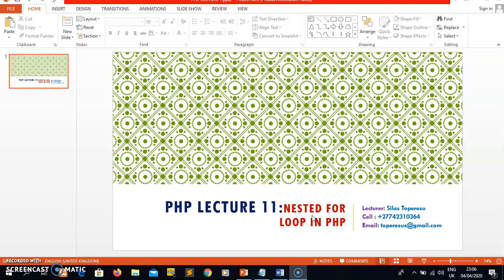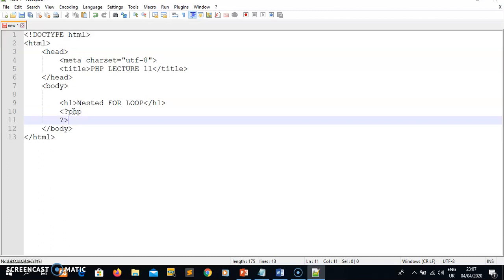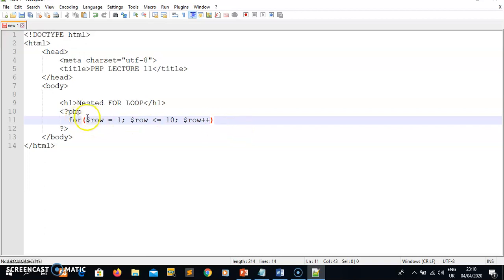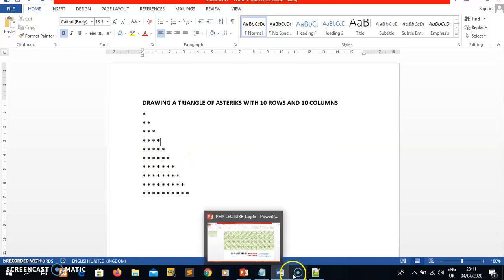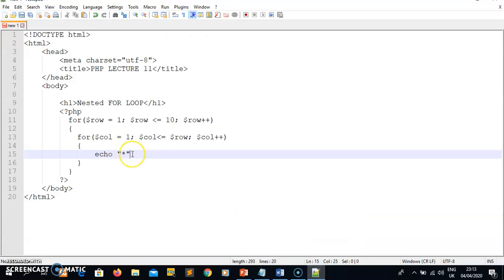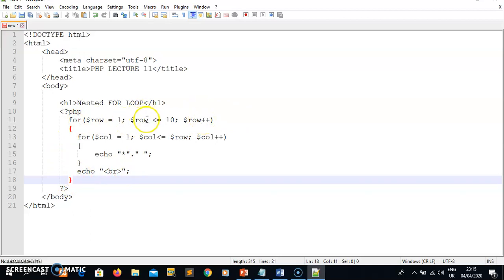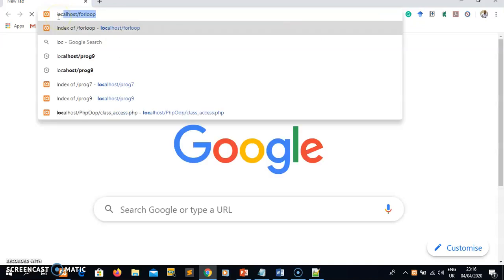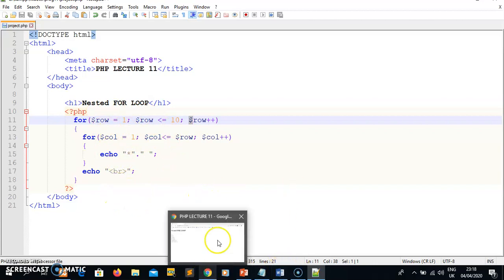PHP Lecture 11: DEMONSTRATING HOW TO WRITE A NESTED FOR LOOP IN PHP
DEMONSTRATING HOW TO WRITE A NESTED FOR LOOP IN PHP